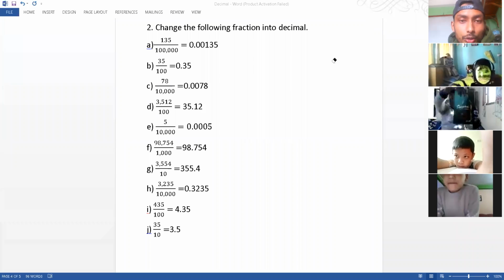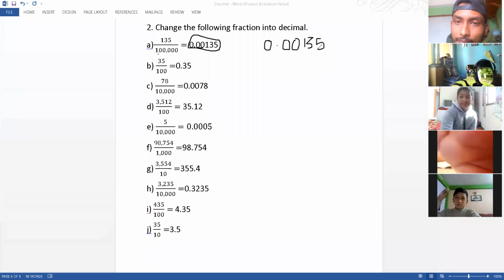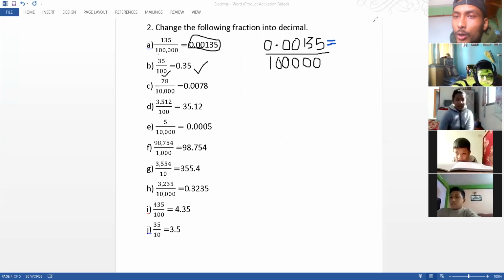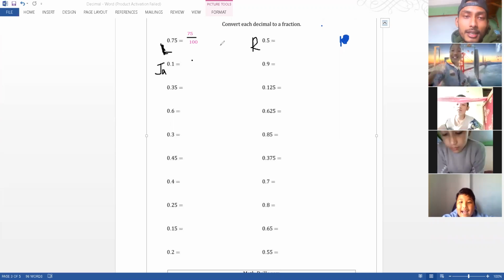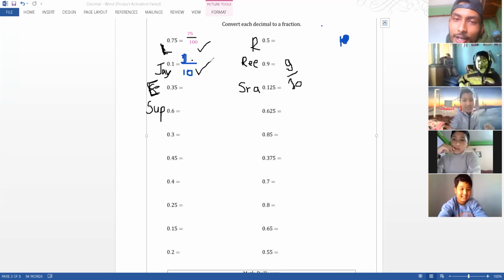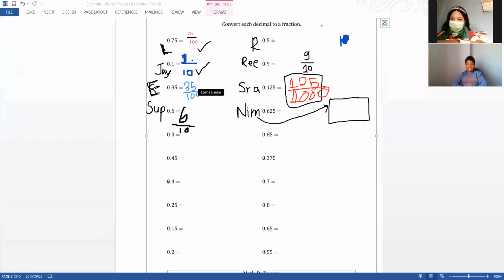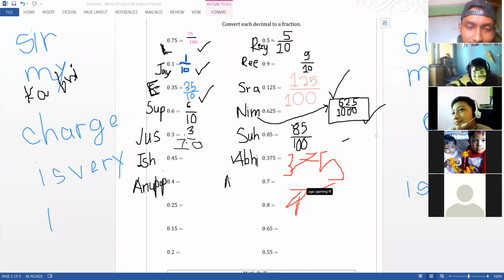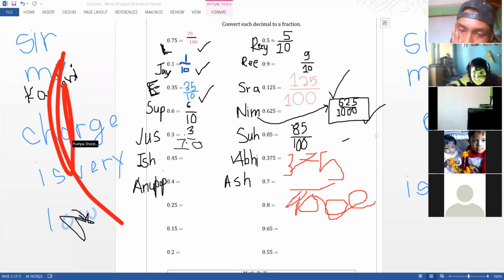4. correction of decimal into fraction(11-5)